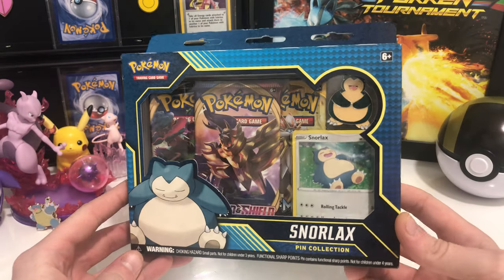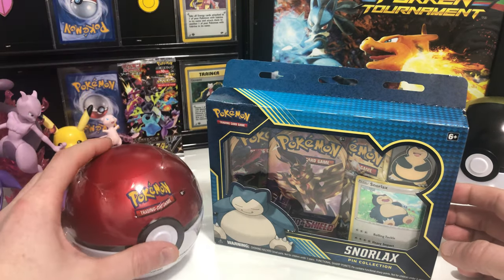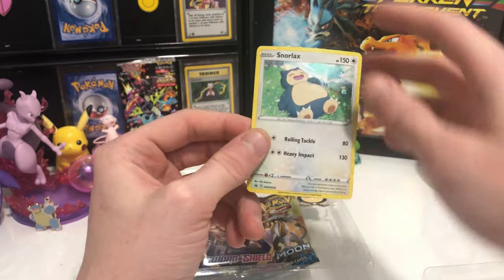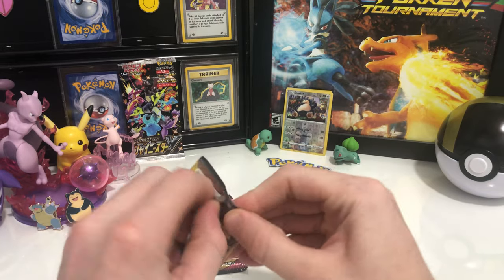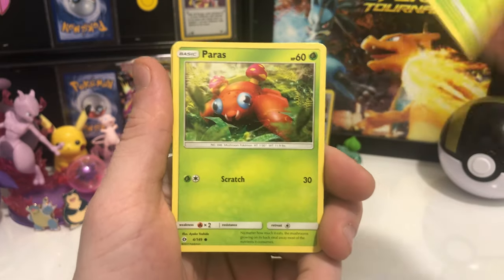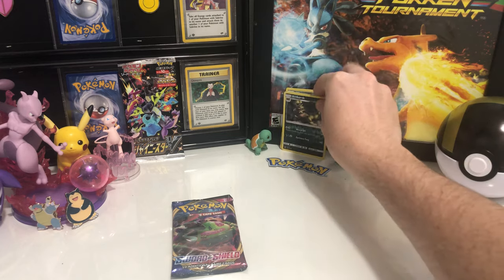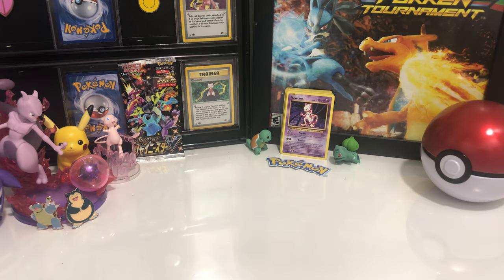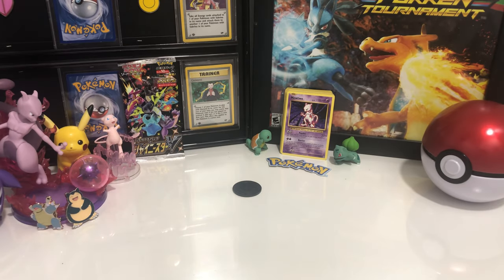Poké Pullz - Snorlax Pin Collection Box + Pokéball Tin Opening!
Little light opening for the weekend! No matter the packs it’s always fun to get into some packs!